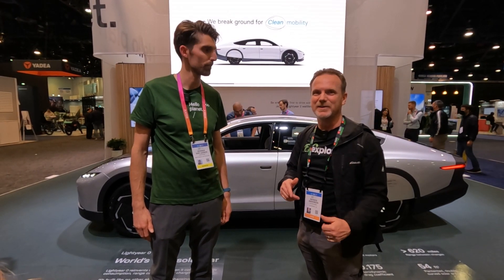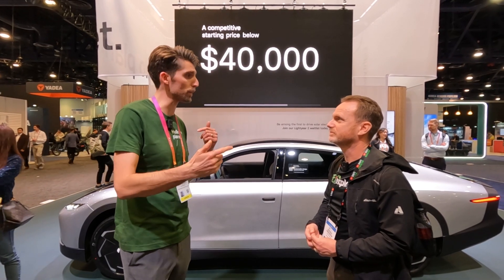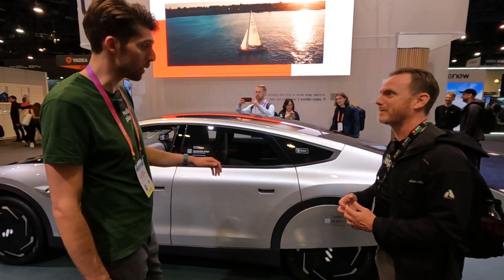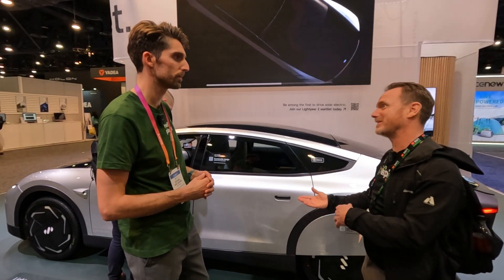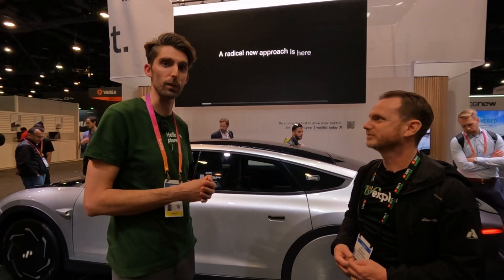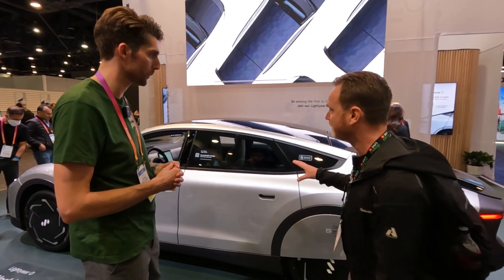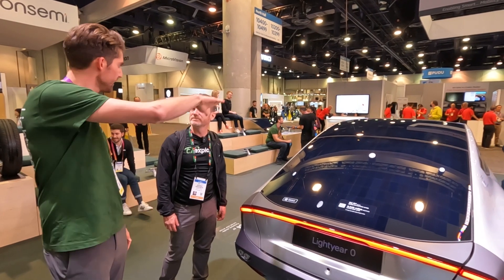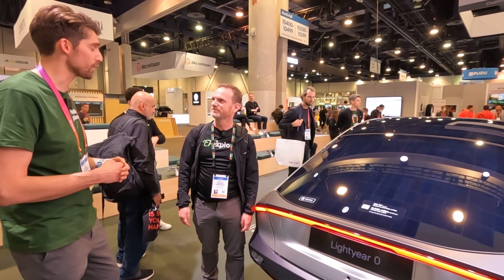Lightyear 0 Solar EV at CES 2023! And Lightyear 2 details!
At CES, Lightyear showed off the Lightyear 0, a solar powered EV that has over 600 miles of range. They also announced that the waitlist for the Lightyear 2 was opening up. We spoke to Jasper van Laanen, Head of Product Marketing, about the Lightyear 0 and the upcoming Lightyear 2.